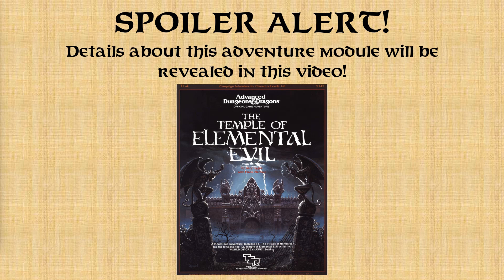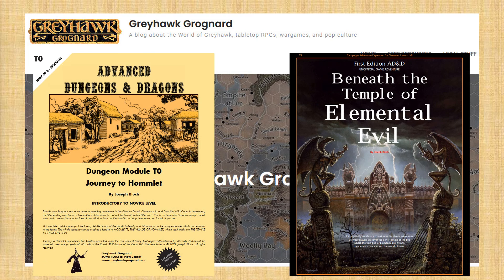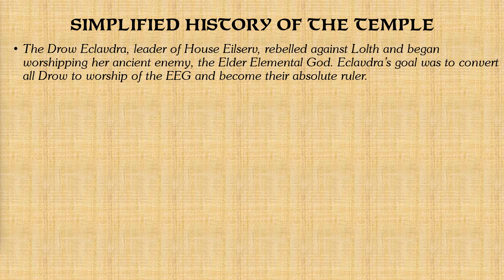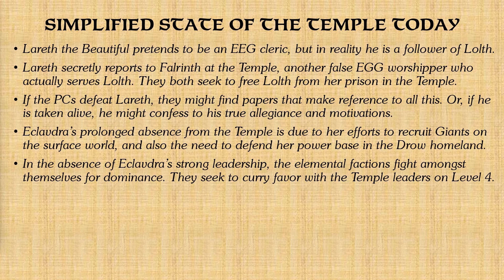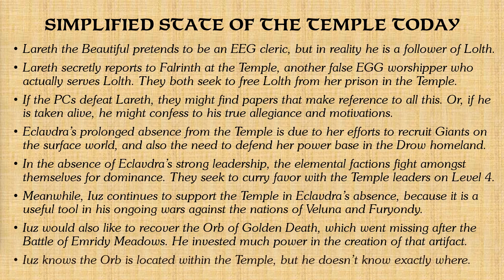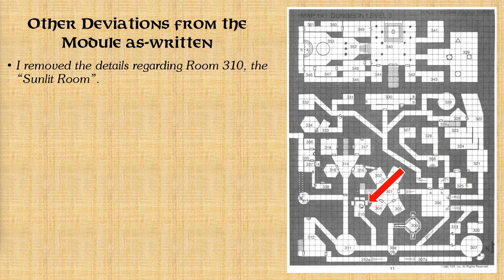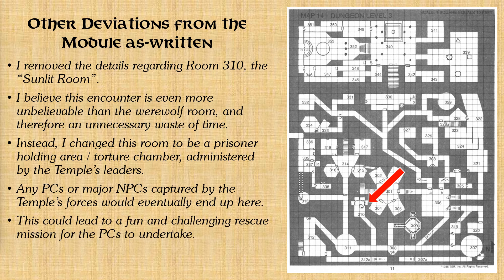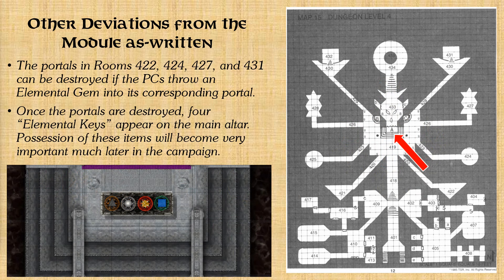DM Advice - The Temple of Elemental Evil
Advice and modifications I found useful for running the classic D&D adventure module T1-4 The Temple of Elemental Evil.
*** SPOILER ALERT!*** Do not watch this video if you plan to go through it as a player!

I use a lot of VTT artwork in my Roll20 games. Especially generous VTT art creators with lots of free resources include: